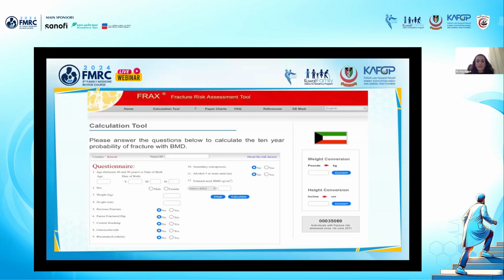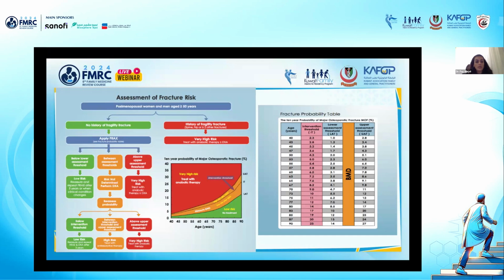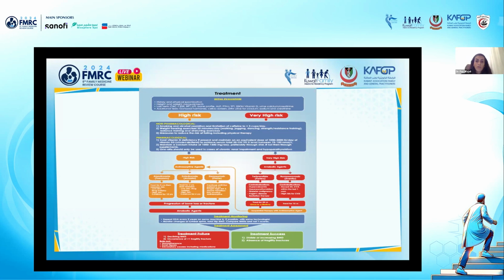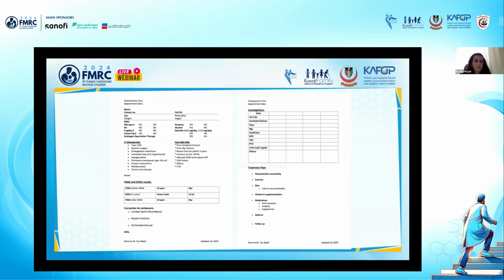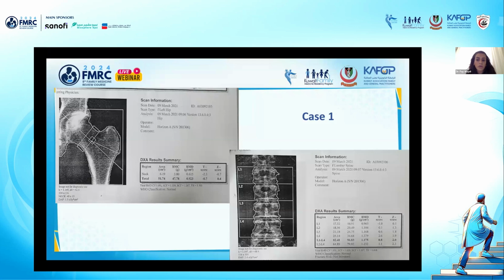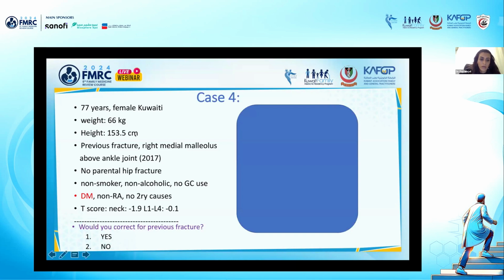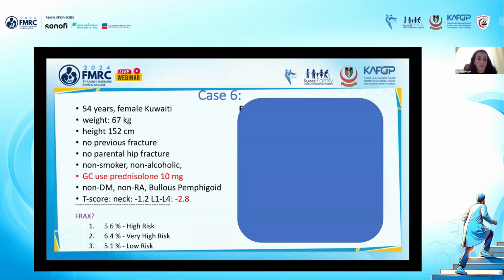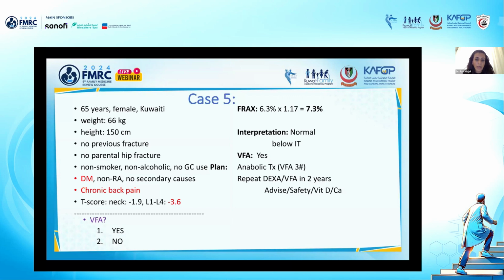Kuwait Osteoporosis Guideline 2022 - Dr. Fay Alajeil